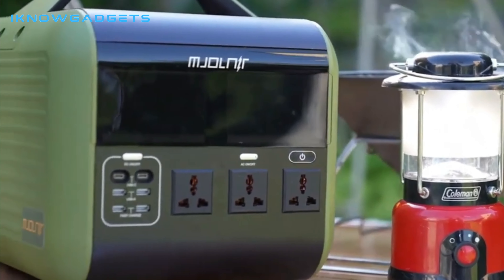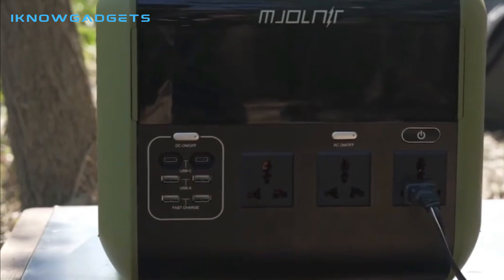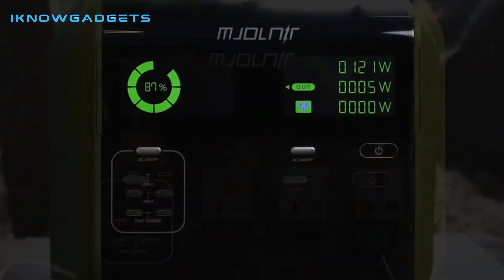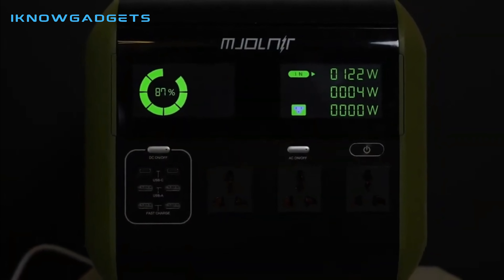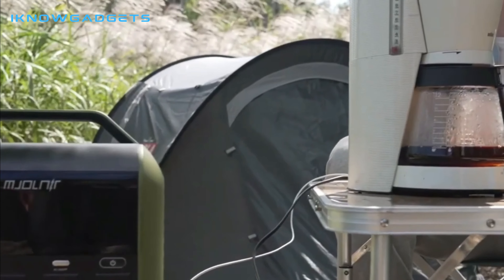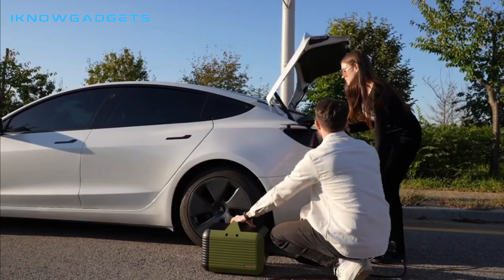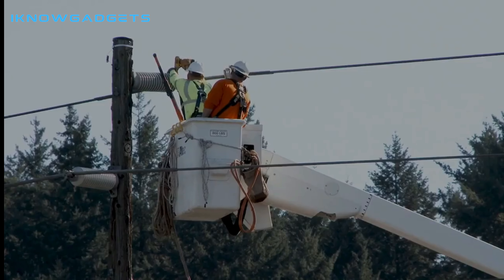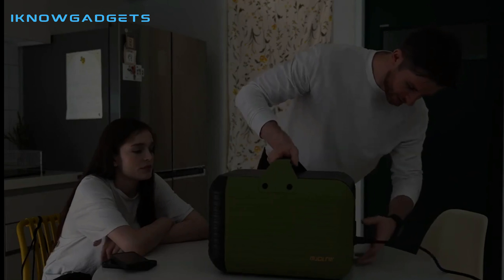Mjolnir – The world’s first Lithium Titanate Power Station Review